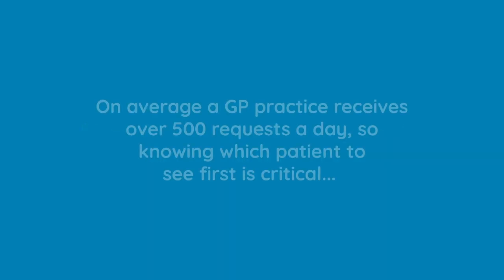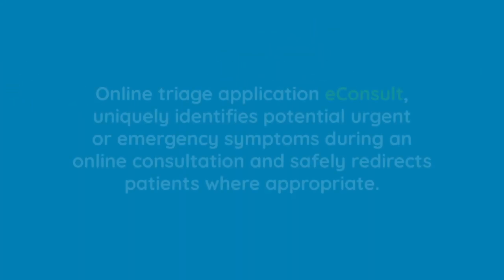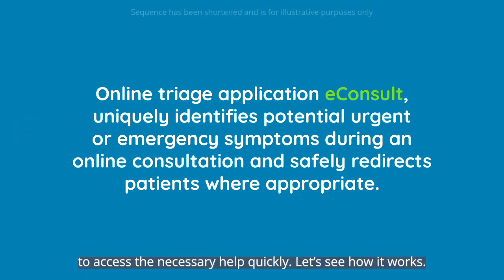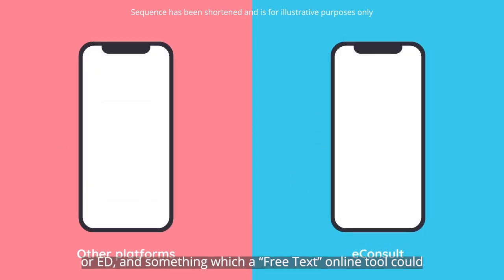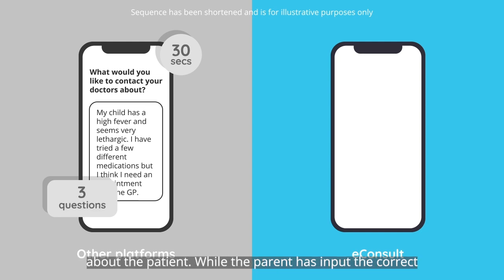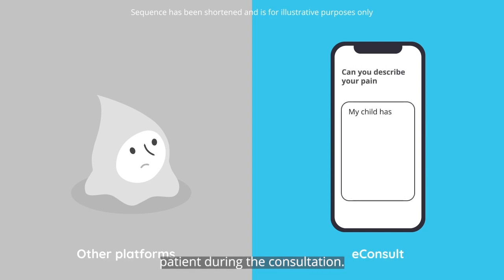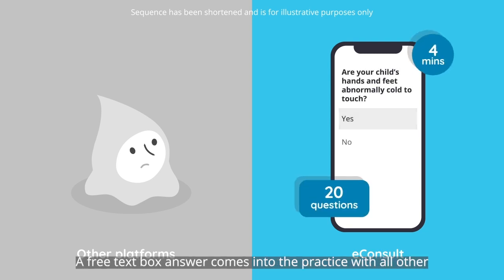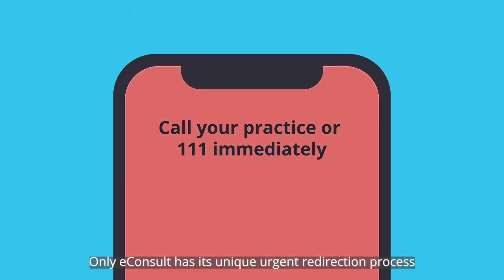eConsult safety and redirection - Paediatric Sepsis example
How eConsult's safety features and automatic triage can help practices identify Paediatric sepsis quickly and safely.

eConsult's structured history gives healthcare professionals the information they need to safely, efficiently and accurately triage patient requests.

The additional questions we ask give a practice team the ability to triage without the need for additional follow-up more often which saves the practice time and resources.